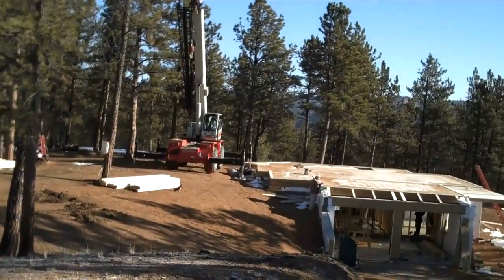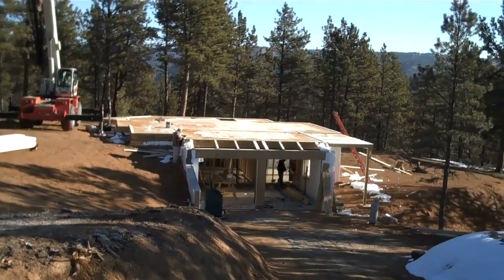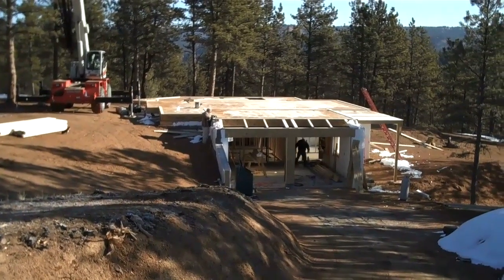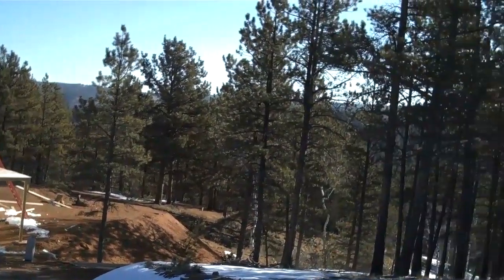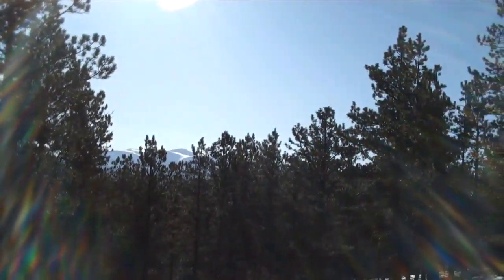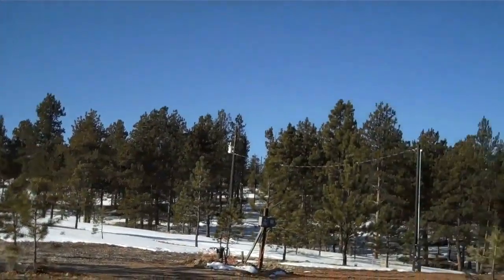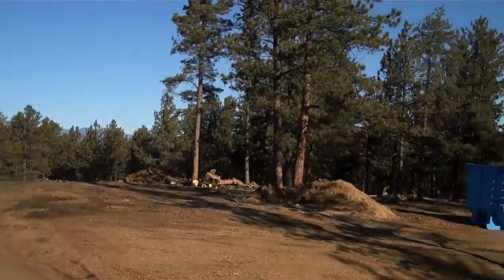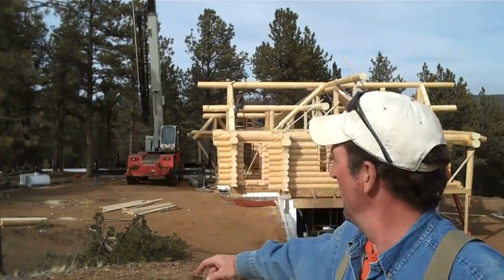How to build a Log Home by Mitchell Dillman "the Online carpenter"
How to build a log home is presented to you by Mitchell Dillman, "the Online carpenter" and log furniture maker at Colorado Rock-n-Logs, Inc.

Watch as Mitch works together with long time friend and collegue Gary Graffe of Rocky Mountain Home Builders to help stack this impressive Pacific Log Home Package, just outside Florissant, Colorado.

And to learn more about how you can furnish your home with one-of-a-kind log furniture, go to: